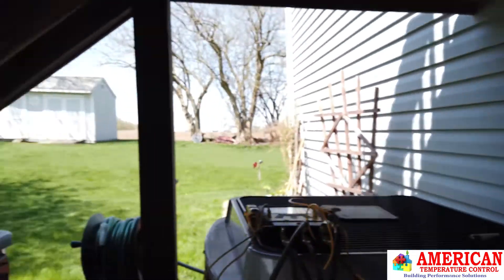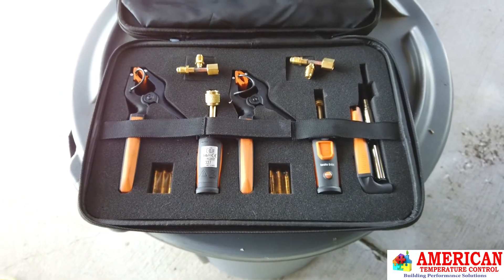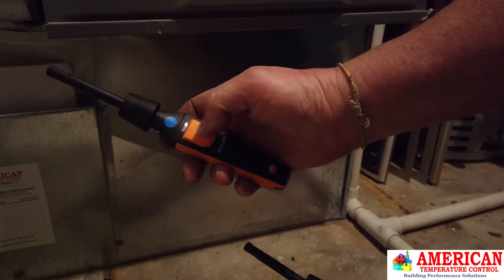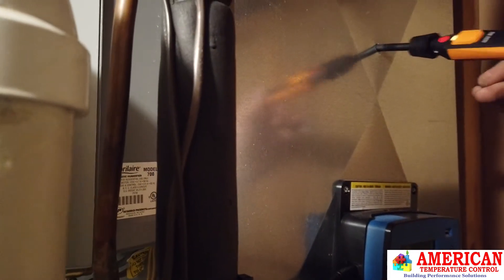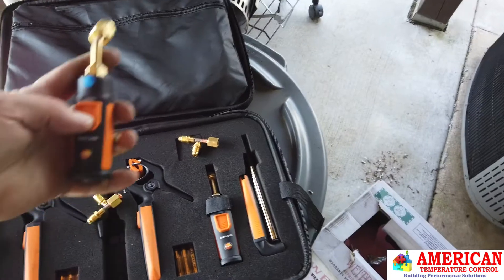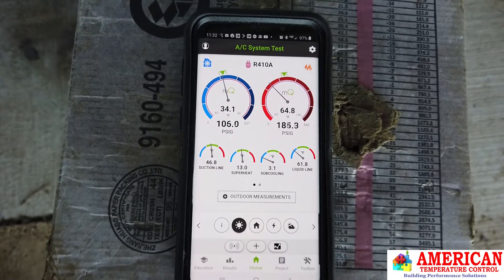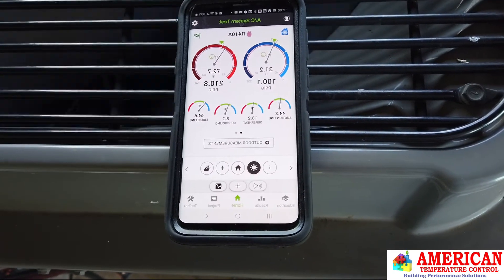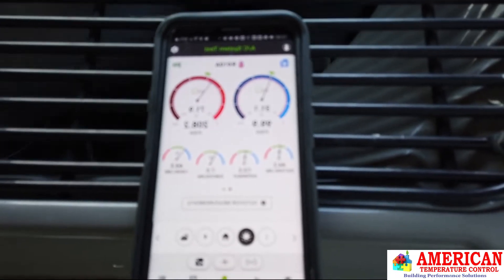Testo HVACR Probes & MeasureQuick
Technician using the Testo HVACR probes and MeasureQuick software in recharge an air-conditioner after evaporator coil replacement.